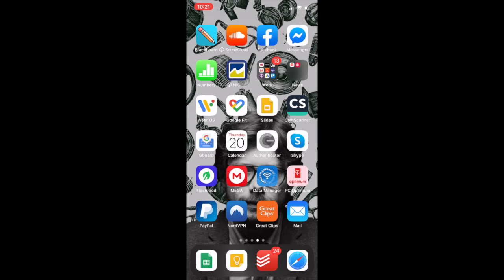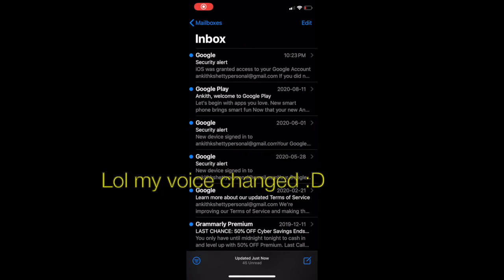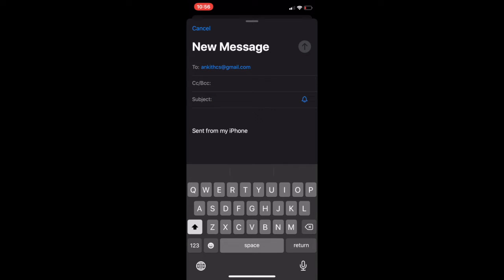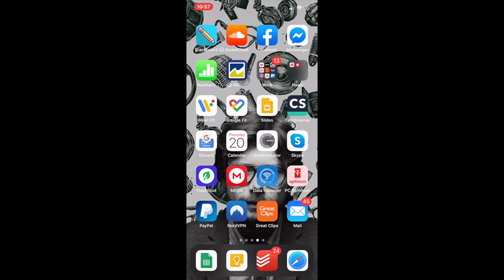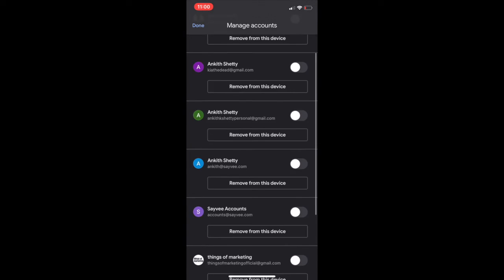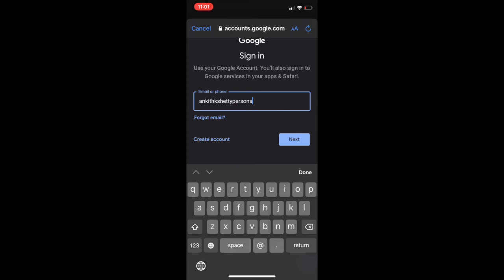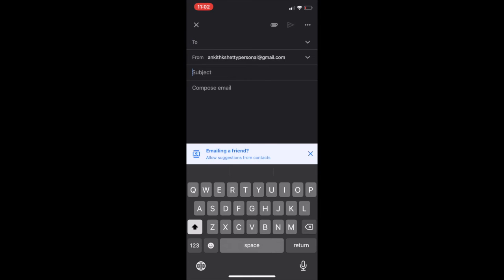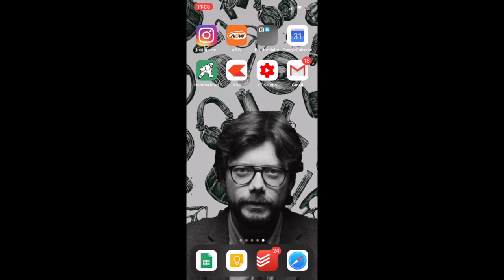How to send an email from iPhone? (2023 Edition)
How to send an email on iPhone - Be it iPhone 8, iPhone 10, XR, XS or iPhone 11. In this video, I'll explain how you can send an email on your iPhone using the default mail application by Apple and also email provider specific applications like Gmail application.

To send an email on iphone firstly, you need to install the default e-mail application from apple or install Gmail application from apple store. Now you have logged into your email on your iphone. To send the email from your iphone you need to click on compose email option. When you do so, a new window opens up where you can compose your email just on your iphone. By entering the 'to' field of the compose email section and filling the body of the email, you can click on send button which will send the email right from your iphone.